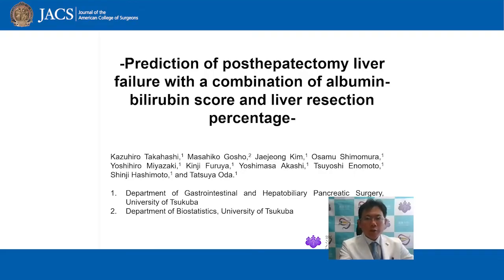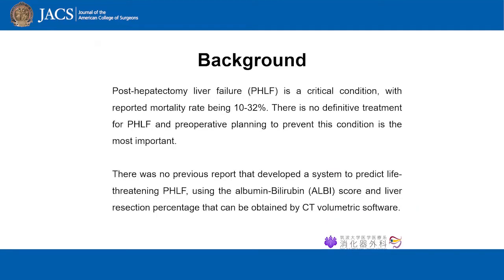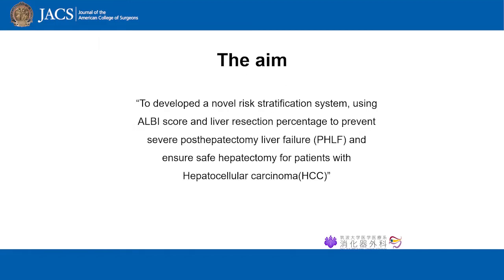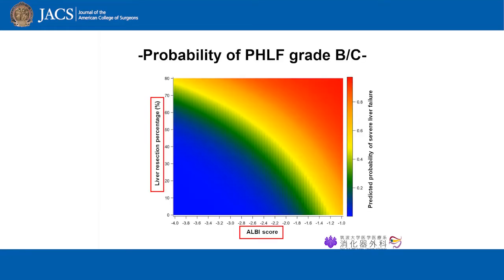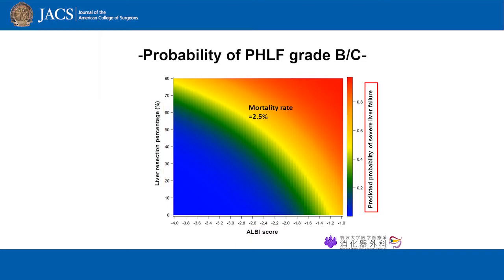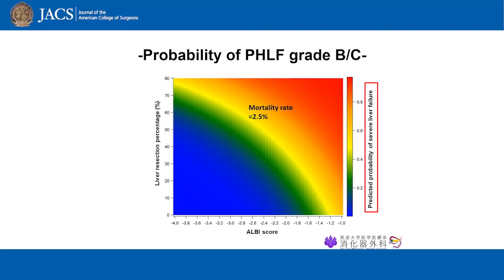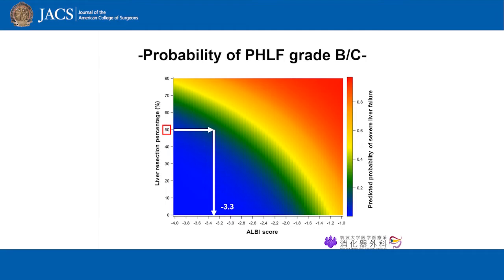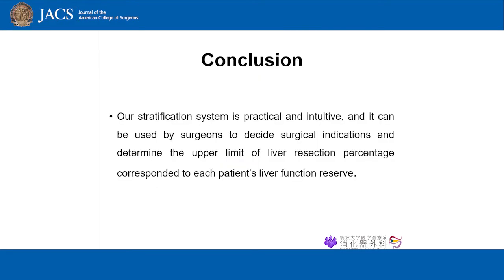Prediction of Posthepatectomy Liver Failure | JACS Talking Points | ACS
Dr. Takahashi discusses his recently published article in JACS, Prediction of Posthepatectomy Liver Failure with a Combination of Albumin-Bilirubin Score and Liver Resection Percentage.

Author List: Kazuhiro Takahashi, MD, PHD, Masahiko Gosho, PhD, Jaejeong Kim, Osamu Shimomura, MD, PhD, Yoshihiro Miyazaki, MD, PhD, Kinji Furuya, MD, PhD, Yoshimasa Akashi, MD, PhD, Tsuyoshi Enomoto, MD, PhD, Shinji Hashimoto, MD, PhD, Tatsuya Oda, MD, PhD
Citation: Takahashi K, Gosho M, Kim J, et al. Prediction of Posthepatectomy Liver Failure with a Combination of Albumin-Bilirubin Score and Liver Resection Percentage. J Am Coll Surg. 2022; 234.